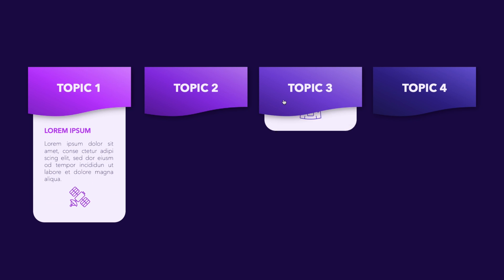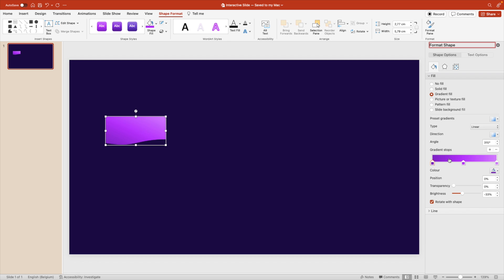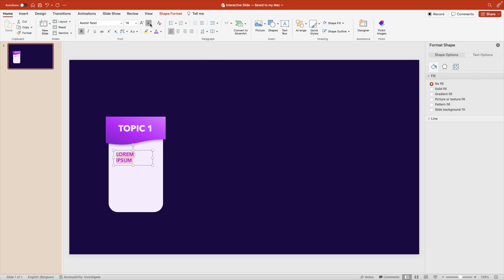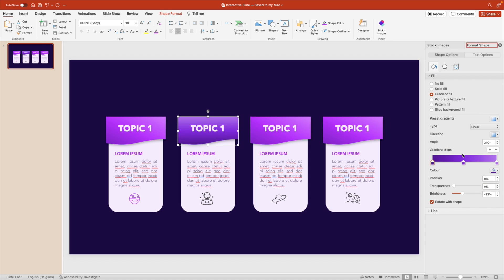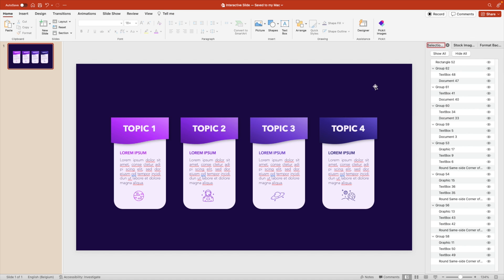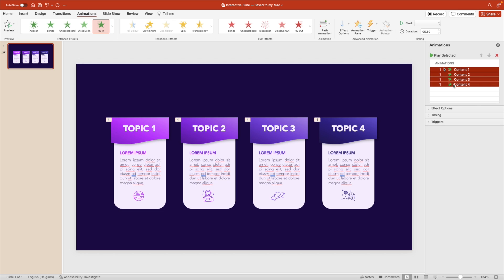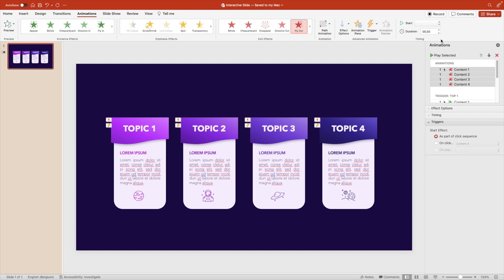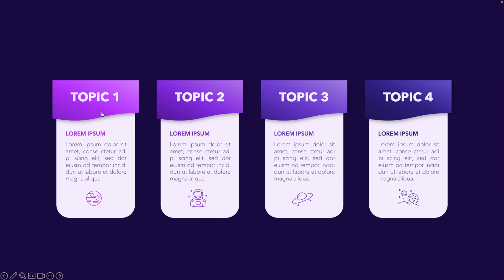Master Interactive Tabs in PowerPoint: Step-by-Step Tutorial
Timestamps:
00:00 Intro
00:43 making the slide
05:34 Animating the slide
10:44 Result

Unlock the Power of Your Presentations with this tutorial! 🌟 Dive deep into the world of PowerPoint with our latest video. Whether you're a beginner or a seasoned pro, this video is packed with tips and tricks to elevate your presentation game. From engaging transitions to eye-catching designs, we've got you covered. Don't miss out on this opportunity to transform your slides into captivating stories. 📊✨

👉 Why watch? Mastering interactive tabs is more than just a tutorial; it's your gateway to mastering PowerPoint. With step-by-step guidance, you'll learn how to apply professional techniques that make your presentations stand out. Plus, we share insider secrets that will save you time and boost your creativity. 🎨🔥

Your support helps us create more awesome content for you!💡